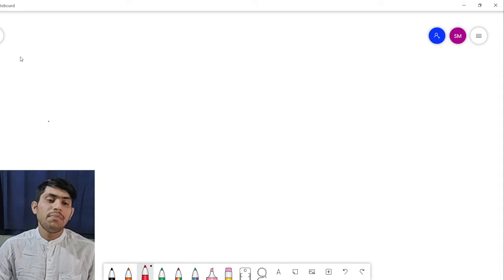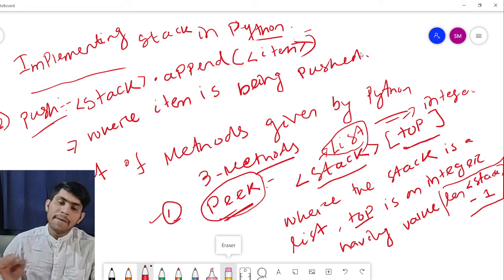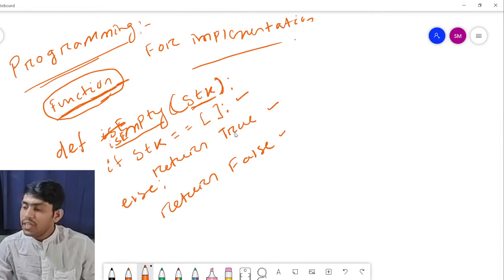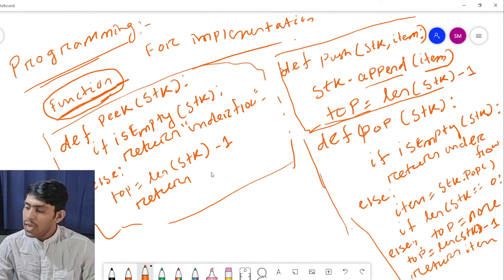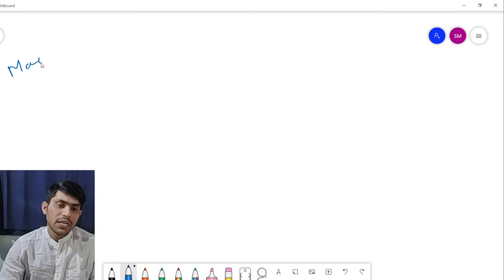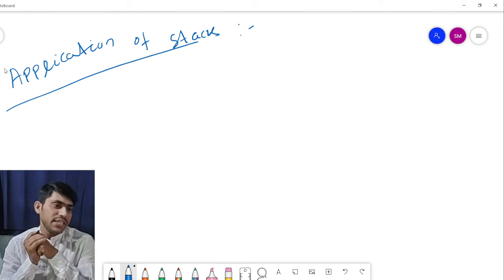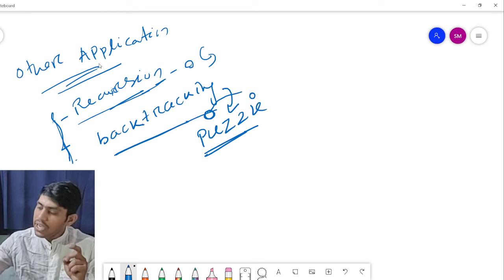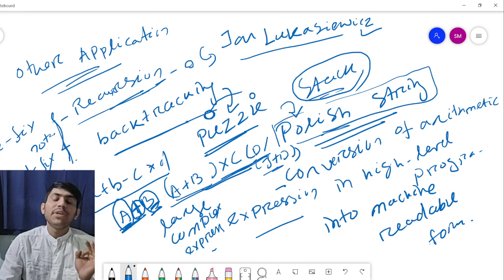Datastructure stack implementation through python program